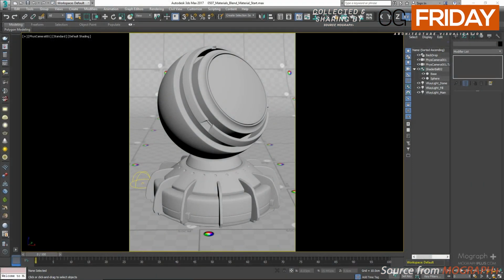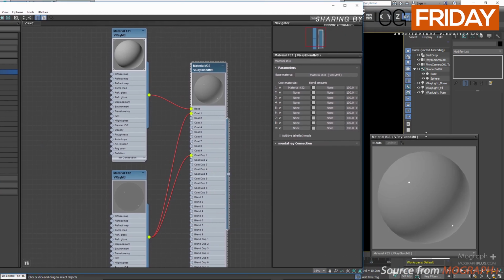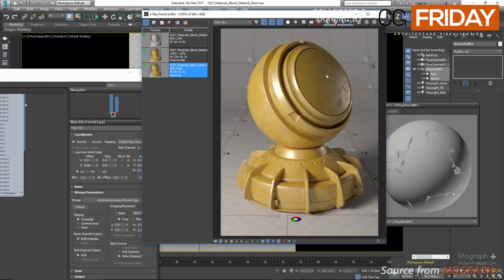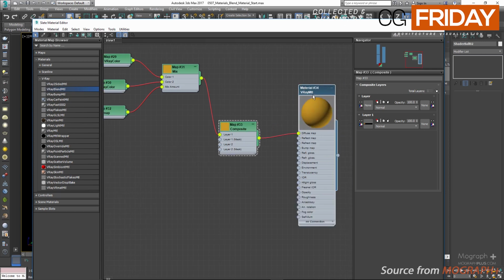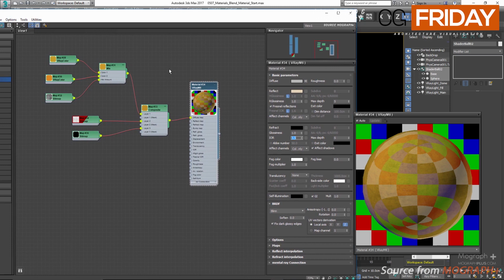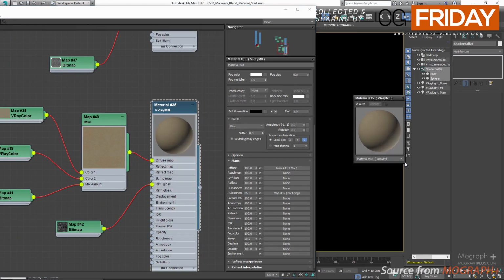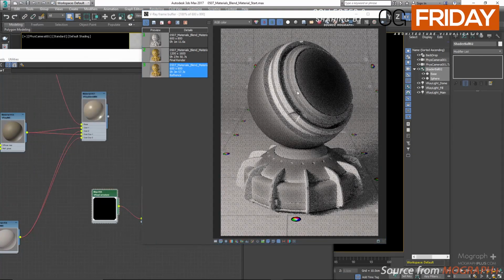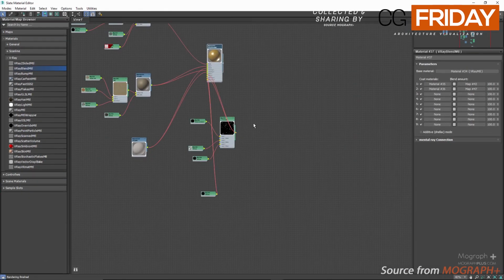CG FRIDAY 057 VAT LIEU HOA TRON